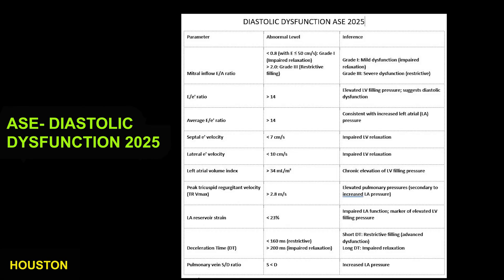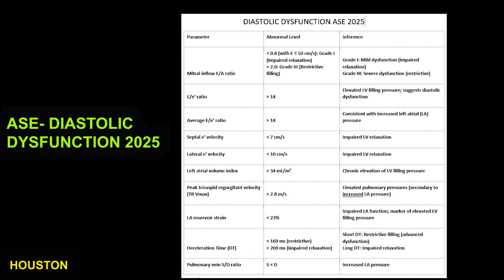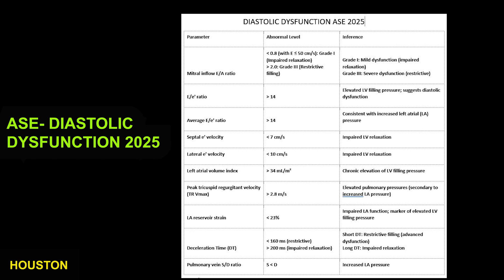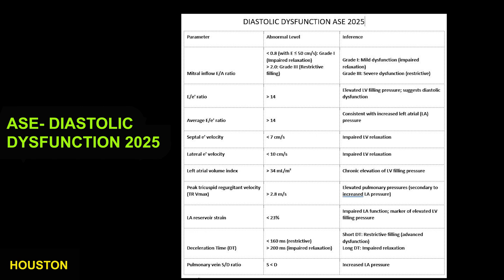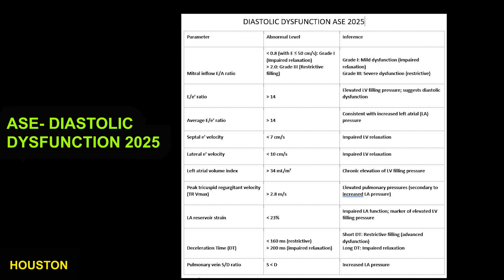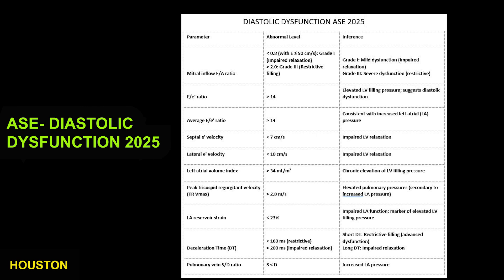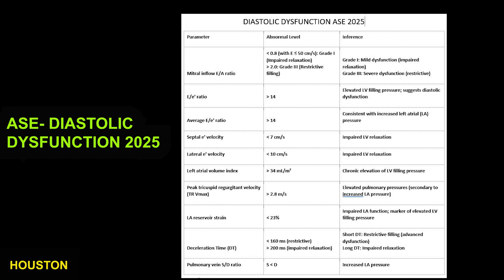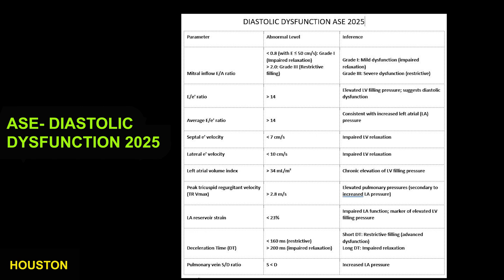DIASTOLIC DYSFUNCTION ASE 2025 GUIDELINES | DR NIK NIKAM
News Media, Health, Education, Music, and Entertainment.
News, Talk shows, Music, Fashion Photography tips, restaurant reviews, tourist attractions,
Current news and topics that are of interest to the Indian community in the United States.

Dr_Nik_Texas
Self-help, DIY, Review topics.

Community news Cardiology, heart health, public education, news, entertainment.